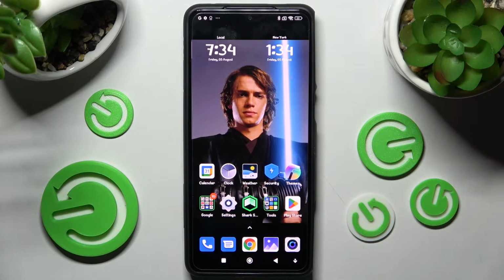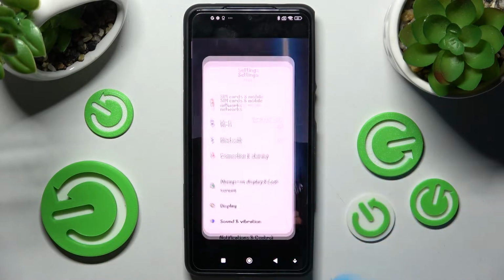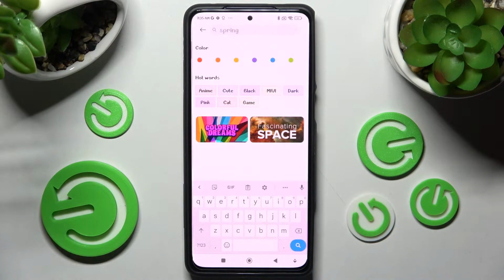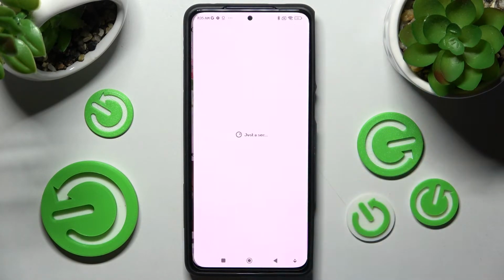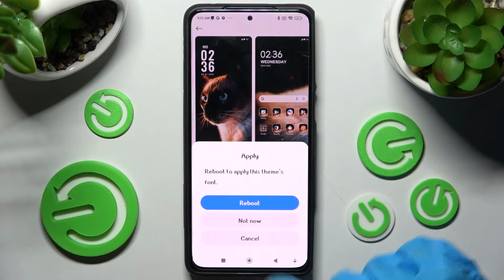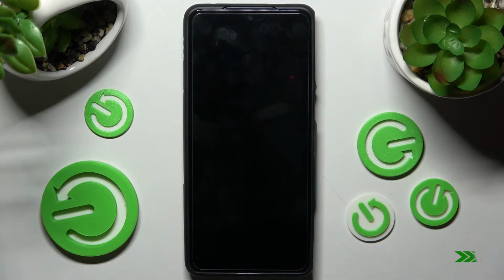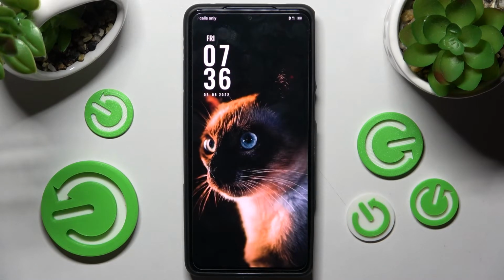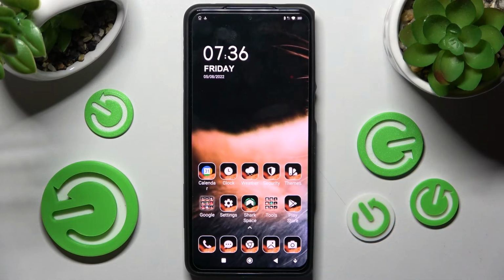How to Change Device Theme on Xiaomi Black Shark 5 - Add New Theme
Find out more about changing the device theme on Xiaomi Black Shark 5:
Hello, everybody. In this tutorial, we will explain how to change the theme on your Xiaomi Black Shark 5. During this demonstration, our technician will show you how to access the theme menu on your smartphone as well as how to select a new theme and apply it. If you want to know more about your Xiaomi Black Shark 5, visit our YouTube channel.

How to access the Themes section on Xiaomi Black Shark 5? How to change the theme in Xiaomi Black Shark 5? How to apply a new theme in Xiaomi Black Shark 5? How to personalize the theme on Xiaomi Black Shark 5?